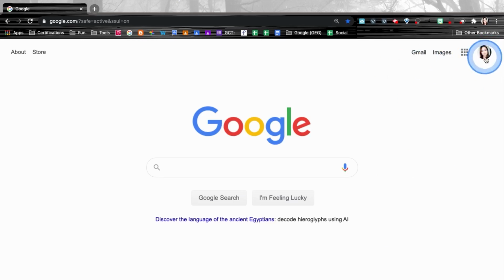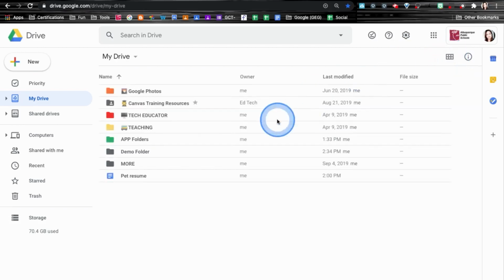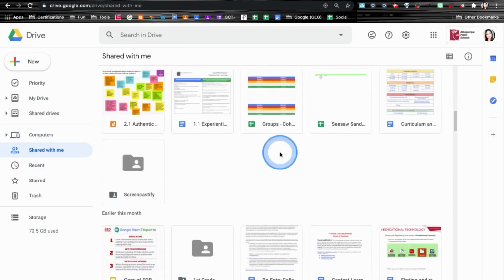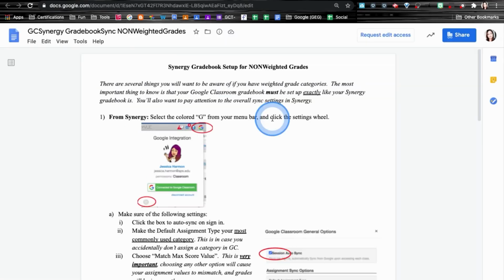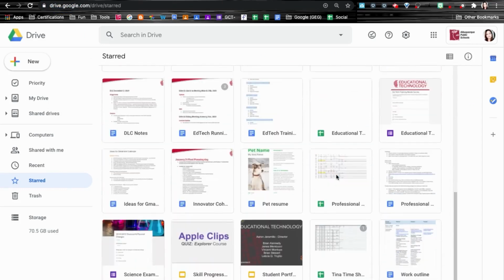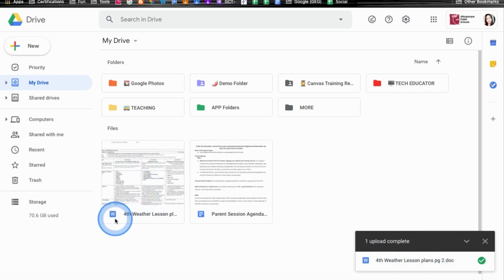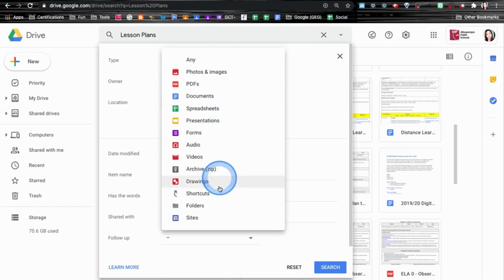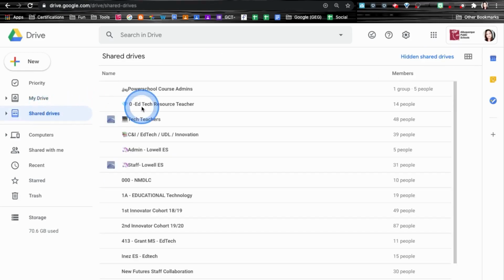Google Drive Instructional Video August 2020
00:40 Google Sign in
01:03 Google App Launcher
01:32 Google Drive Overview
02:32 Google Doc Overview
04:10 My Drive
04:35 Creating Folders in Google Drive
06:46 Share Permissions in Google Drive
09:00 Shared with Me Drive
10:00 Edit Access and Make a Copy
13:40 Share a File with a Link
16:50 Other File Options
19:00 Google Drive Work Spaces
21:06 Google Drive Other File Types
23:00 Google Drive Drive Settings